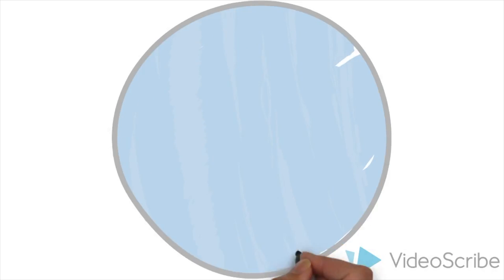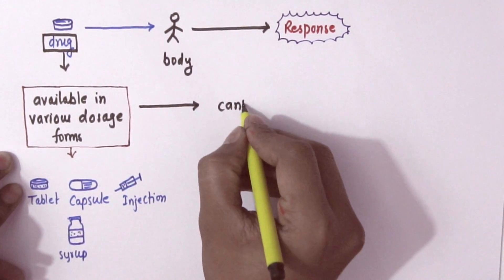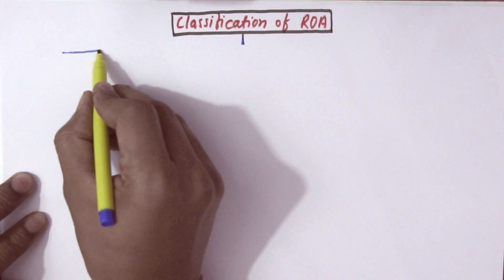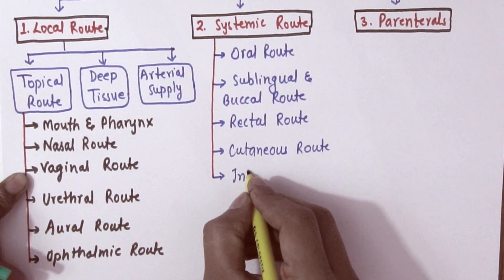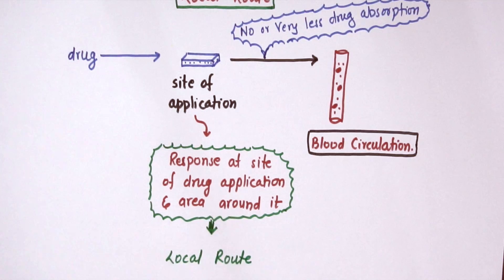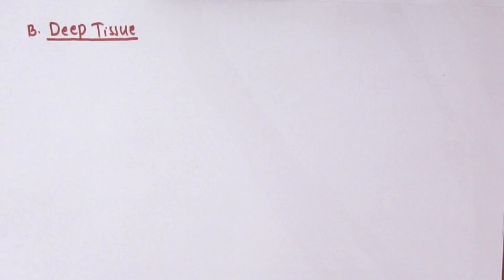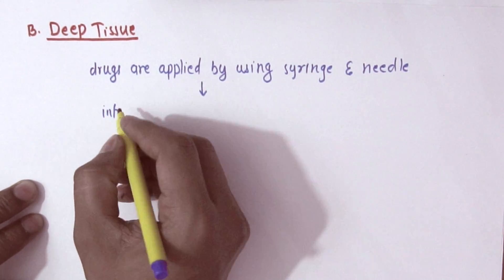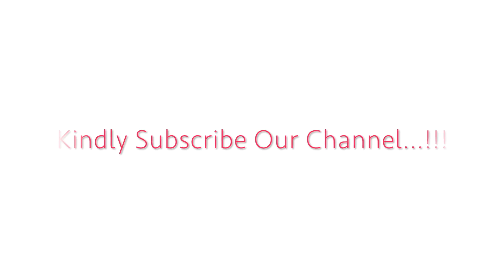Lecture 02: Route of Drug Administration Part 1 General Pharmacology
Dear All,

Greeting for the Day...!!!

Welcome back to MedicoPharma Lectures once again. This lecture is about Routes of Drug Administration which is a widely used topic in Pharmacology. This lecture will give you a brief idea about what is Route of Drug Administration, Classification of Routes of Drug Administration, Local Routes, Systemic Routes and Parenteral.  It's useful for all the person who is interested in pharmacology either for knowledge or for entrance exams.

MedicoPharma Lectures Group